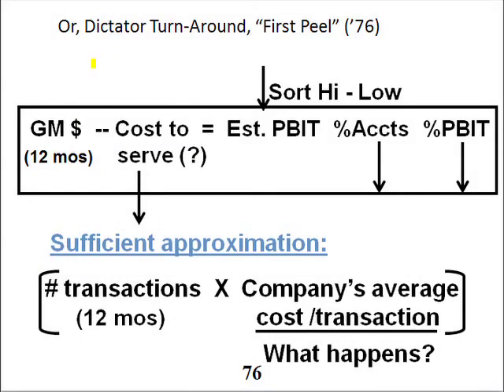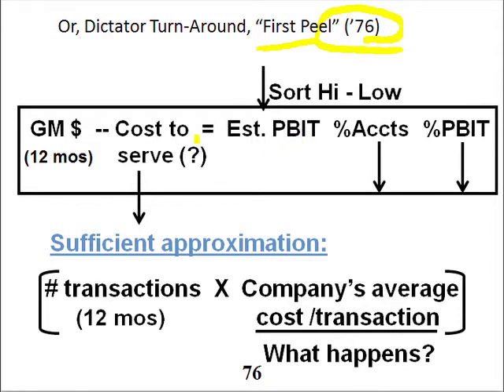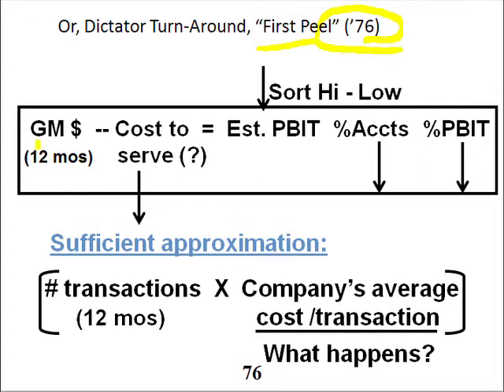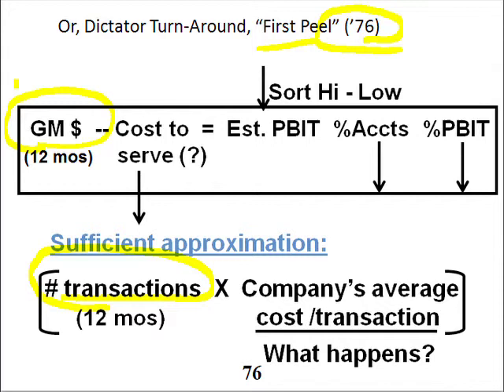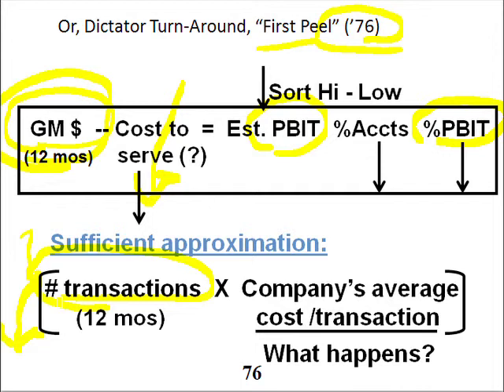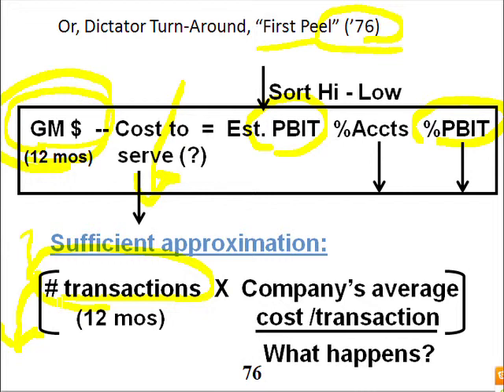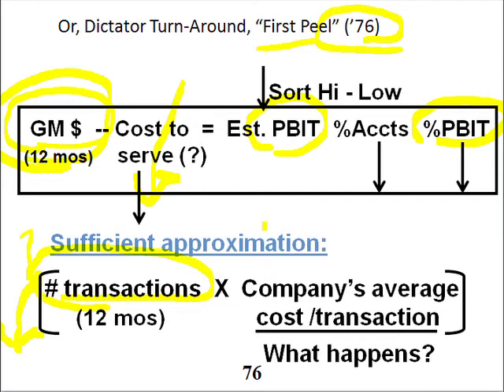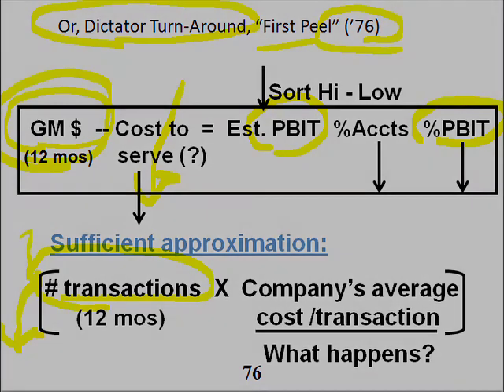Slide 20: Or, Dictator Turn-Around, "First Peel" ('76)